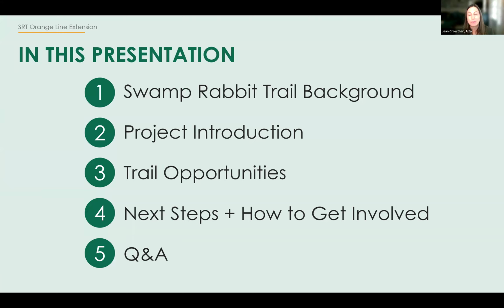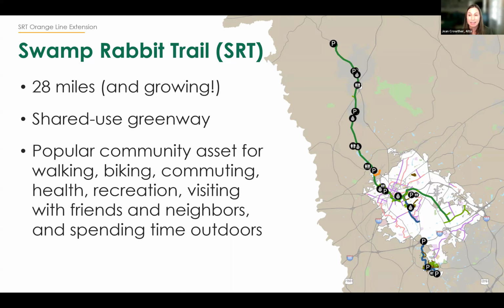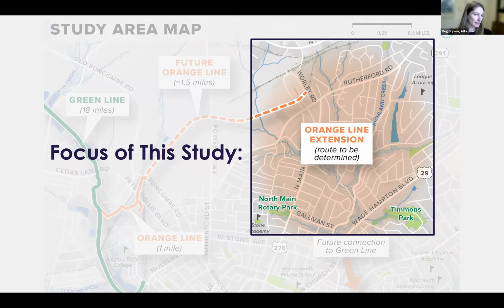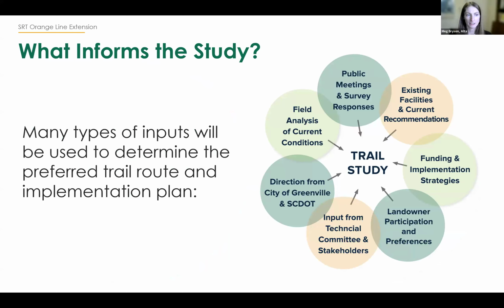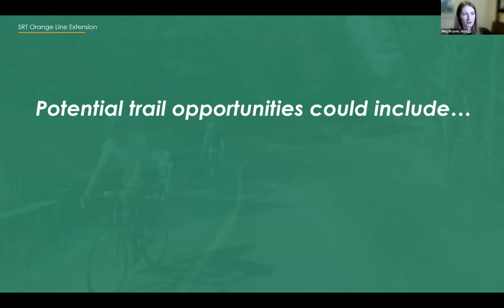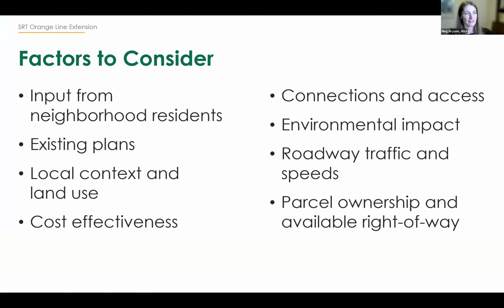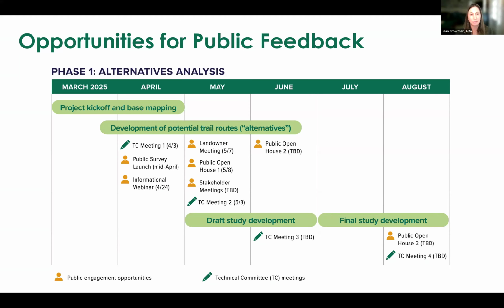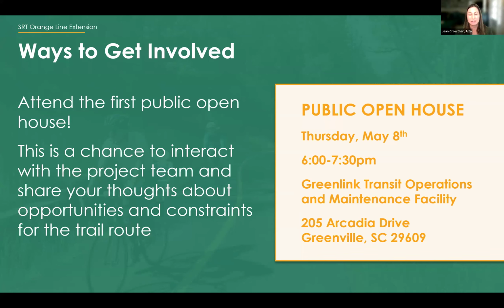Webinar: Swamp Rabbit Trail Orange Line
View the project introductory webinar, held April 24, 2025.